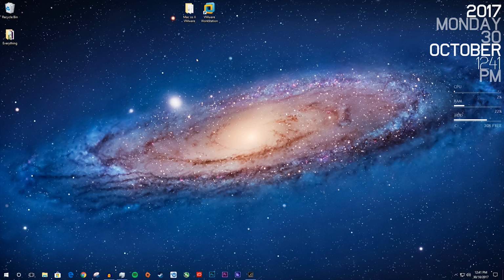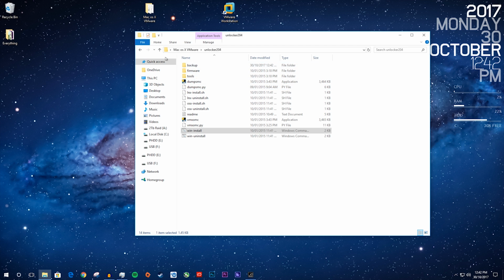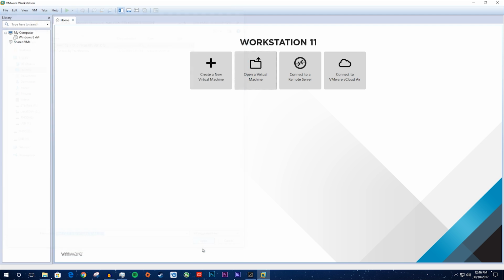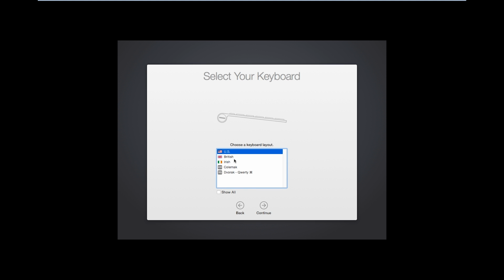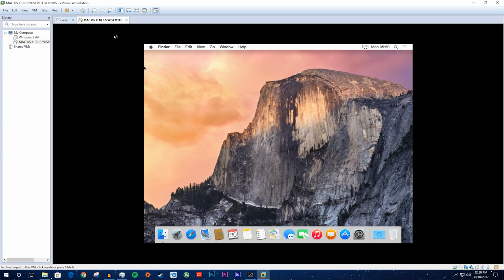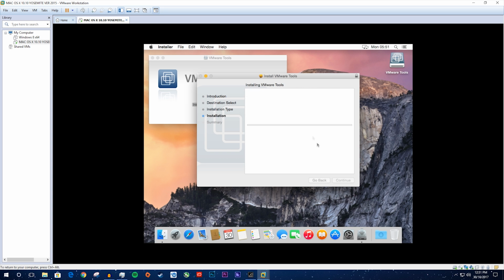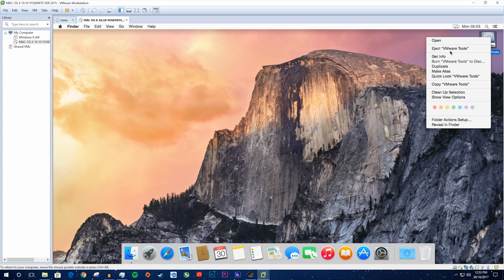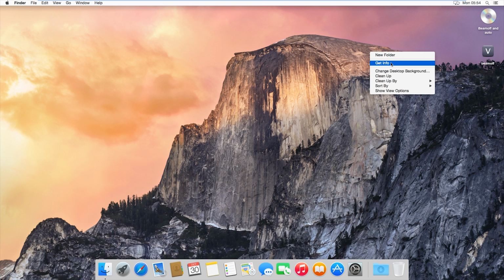How To Make a Mac Os Yosemite Virtual Machine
**I RECOMMEND BUYING THE PRODUCT***
**I AM NOT RESPONSIBLE FOR WHAT YOU DO**